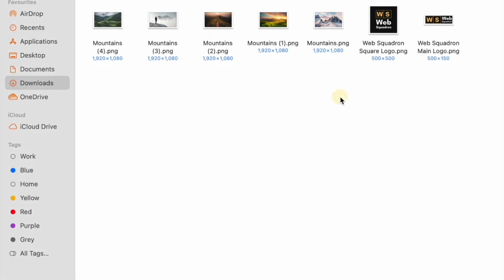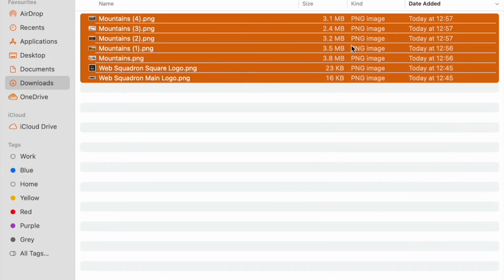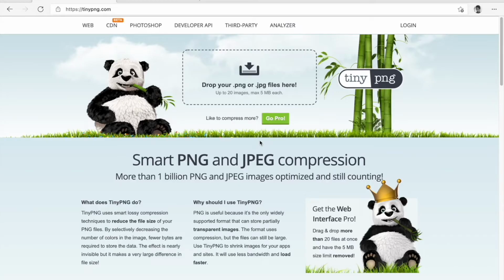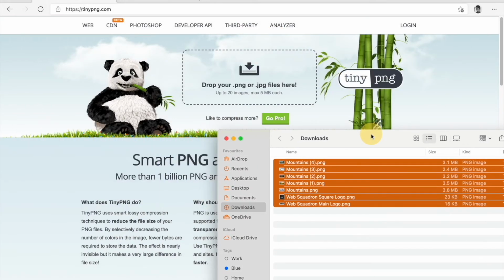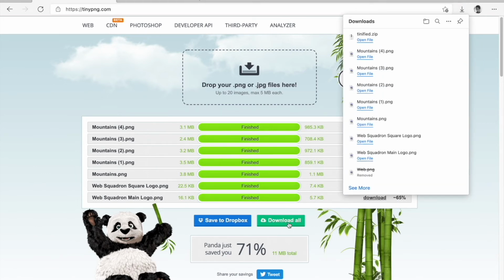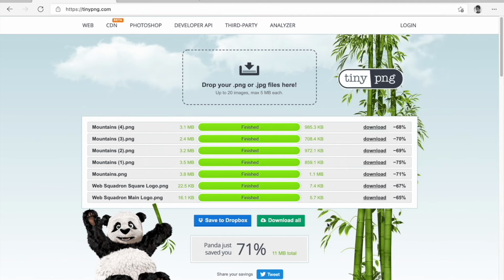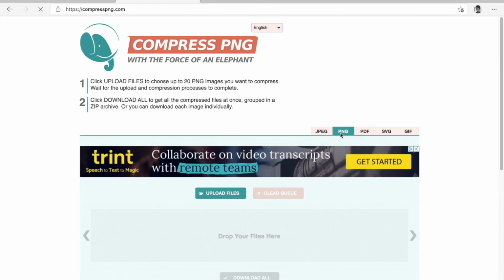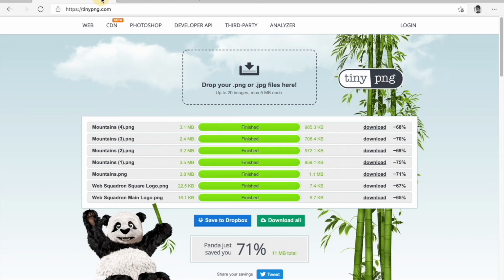Compressing Images with TinyPNG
If you create or source high quality images, or have downloaded from your camera, there's a big chance that they'll be uber-high in filesize with some hitting in excess of 5MB.

When you upload to Wordpress' Media Library they need to much-much smaller than that. Preferably in JPEG after you've compressed the PNG format. Even more better is to have it in WEBP Format, but that depends on your current set up.

See how we use TinyPNG to greatly reduce the image sizes by 70!